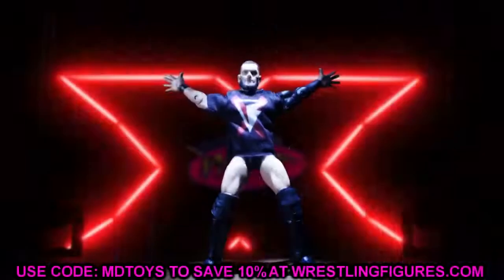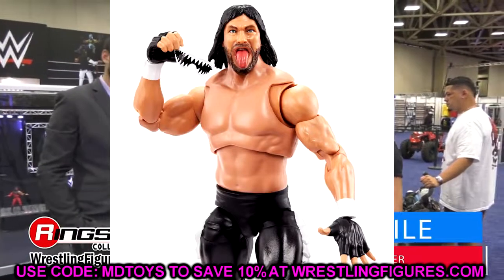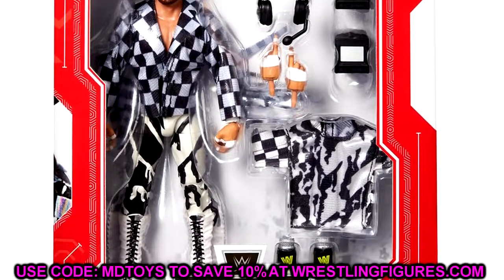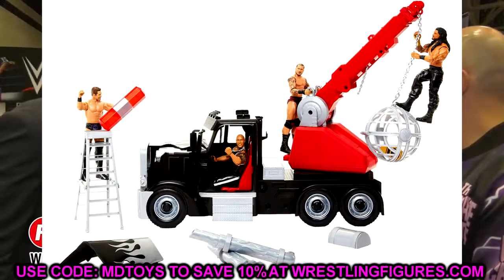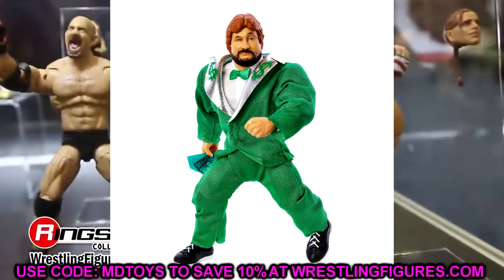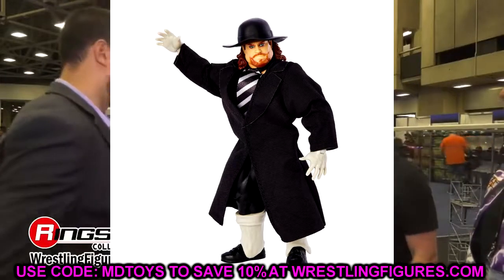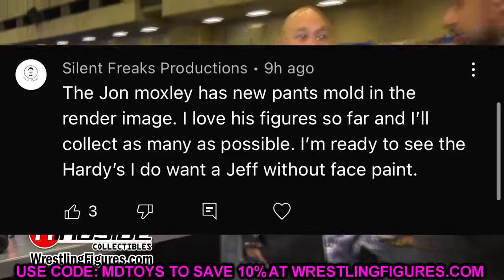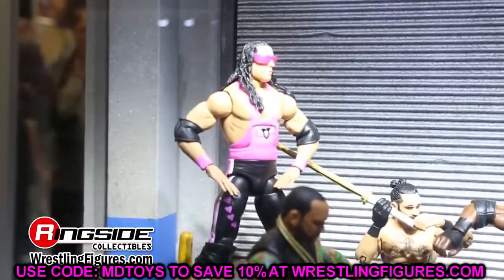notificationsquad NEW WWE ACTION FIGURE REVEALS! NEW FIGURES 2022!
NEW wwe figure reveals from wwe.com and mattel for May 2022! NEW Mattel Crowd funder wwe ultimate edition images & more! Welcome to the home of the BEST WWE figure videos here on YouTube! We do a ton of CUSTOM WWE elite figures, as well tips,tricks, and our very own WWE figure show! GET ALL YOUR EPIC WWE FIGURES AT WRESTLINGFIGURES.COM! GET YOUR WWE ACTION FIGURE LOCKER ROOM & BACKDROPS OVER AT EXTREME-SETS.COM!